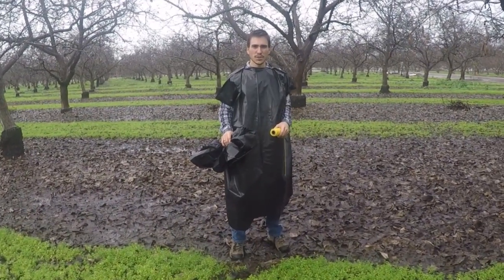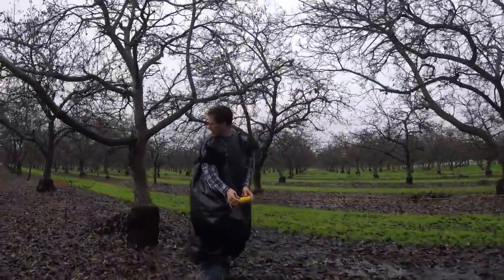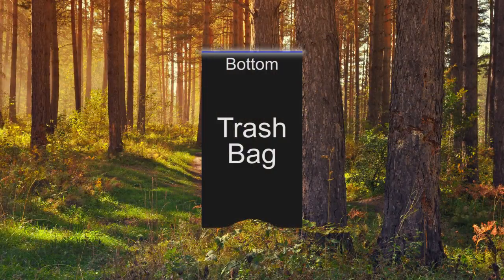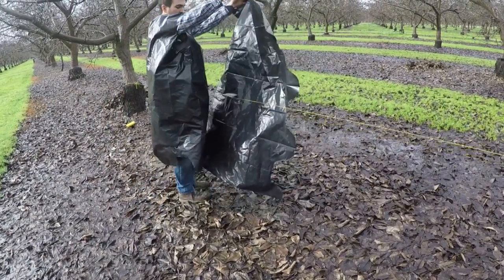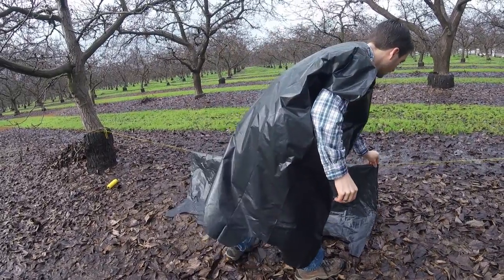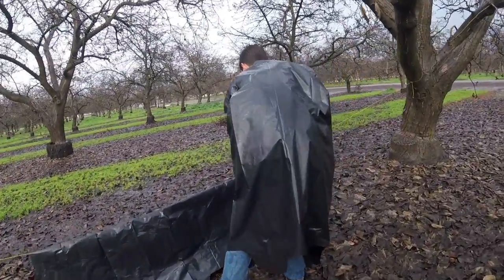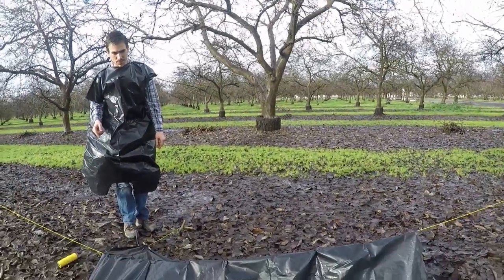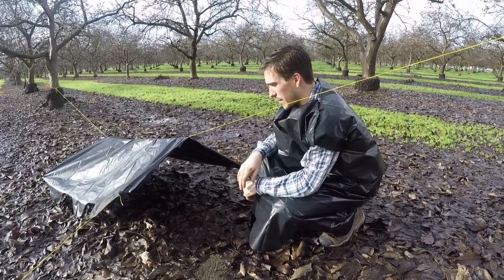How To Make A Shelter Out Of A Trash Bag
Dean Horine of FightFast and TRS Survival demonstrates how to make a simple shelter out of a trash bag.